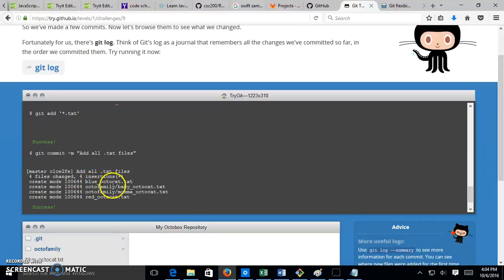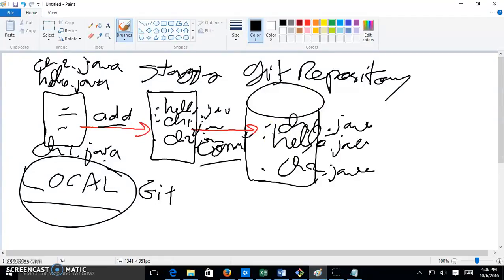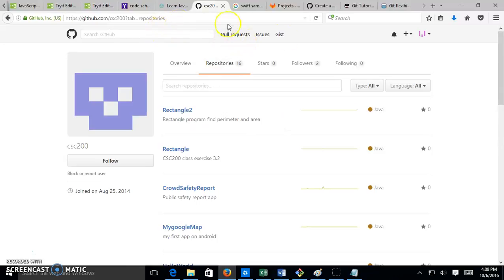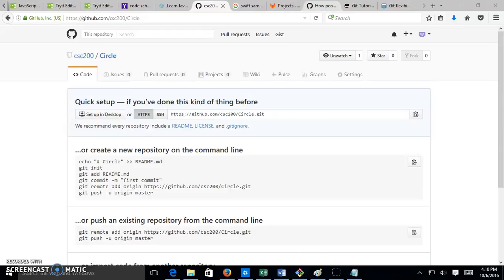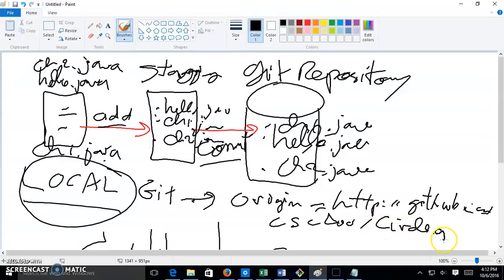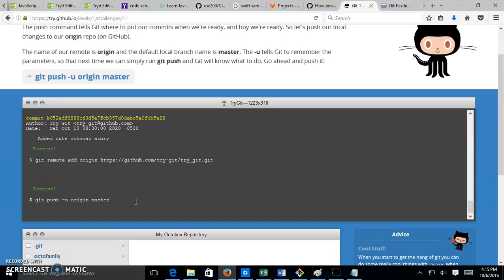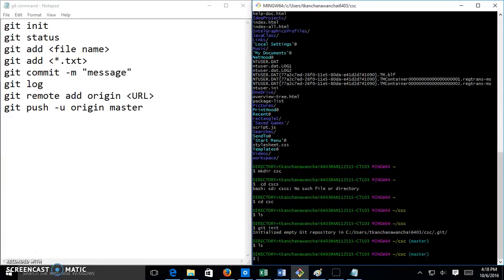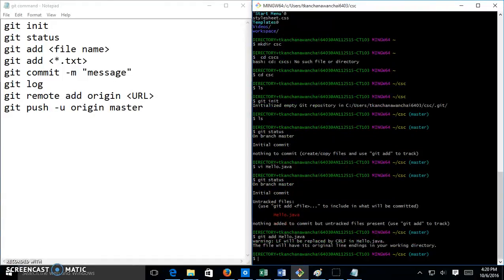Chapter3 2 CSC200 git Introduction Part2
git tutorial